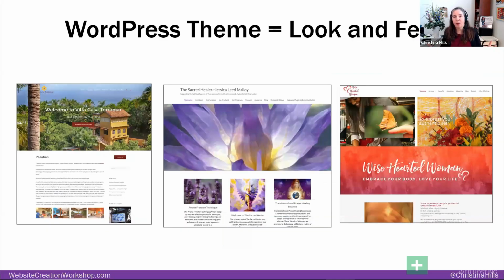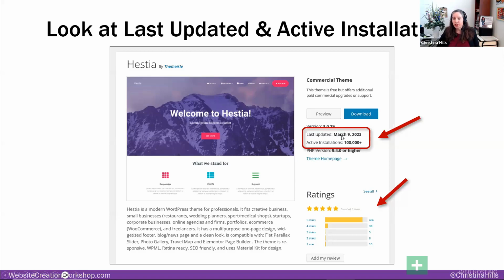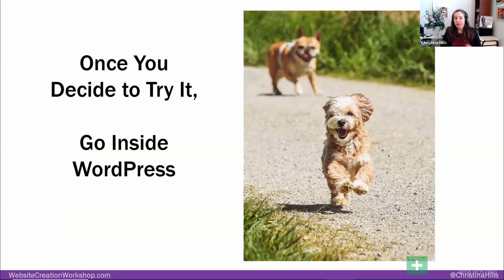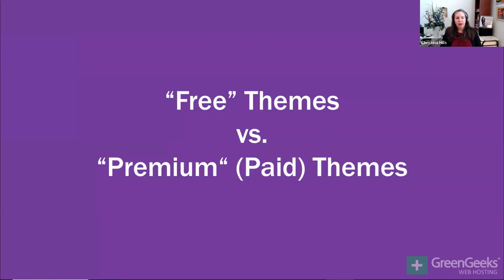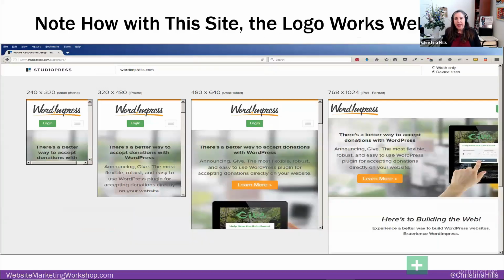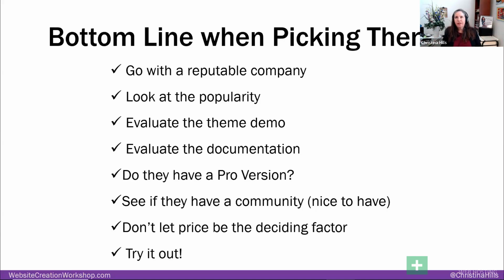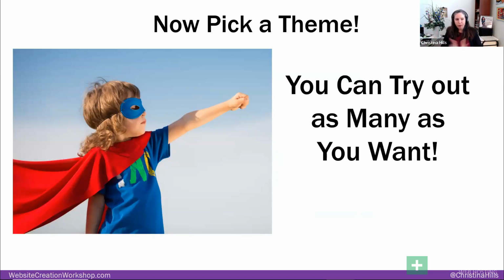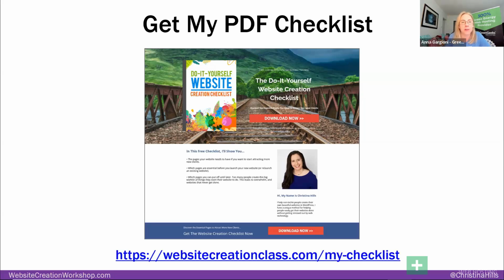How to Choose and Customize Your Theme in WordPress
Are you feeling overwhelmed with the task of picking and customizing a WordPress theme? Don't worry, you're not alone. With so many themes available and countless customization options, it can be challenging to know where to start. Fortunately, there are steps you can take to simplify the process and create a professional-looking WordPress website without being a designer.

In this informative session, Christina Hills, a WordPress expert, will guide you through the steps of choosing and customizing a theme that's right for you. You'll learn what to look for in a theme, including its features, layout, and design elements. You'll also discover the important difference between free and premium themes and how to choose one that fits your budget.